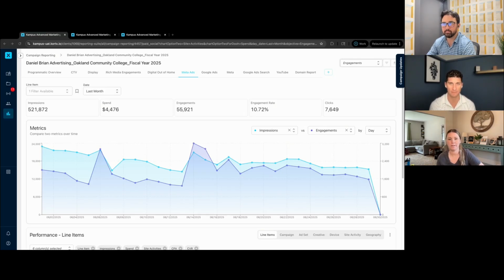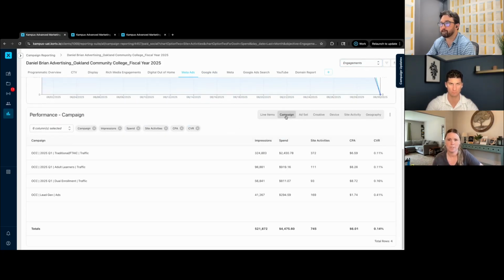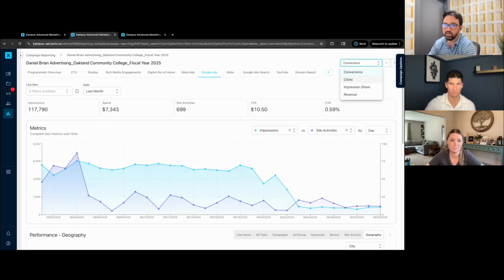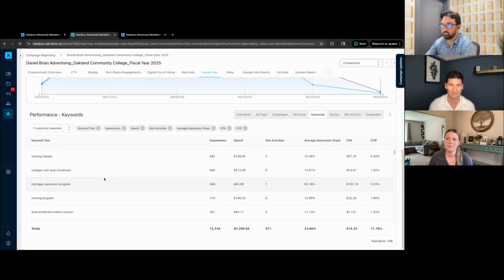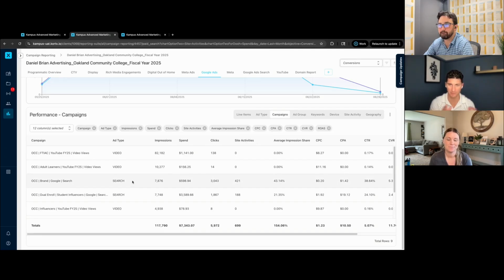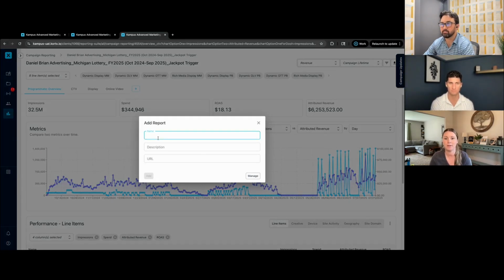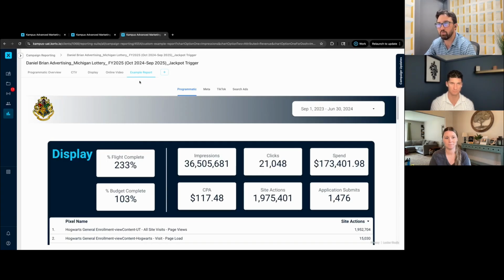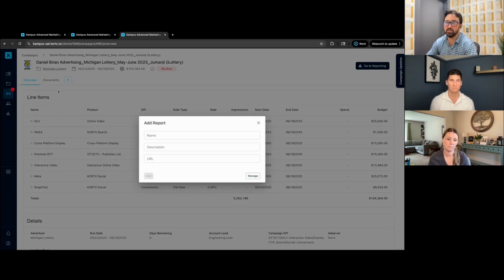Kampus June/July 2025 Release Updates: New Google & Meta Reporting + UI Enhancements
We’re back with more product enhancements inside KORTX Kampus—designed to take your campaign reporting to the next level.

In this video, Jess Ostrom (VP of Client Services) and Alex Morrissette (VP of Product) walk through the latest June/July 2025 updates, showcasing new reporting features for Google and Meta Ads, now available directly within Kampus with no delays. Get a closer look at the new metrics, filtering capabilities, and streamlined reporting tools that will help you make faster, more informed decisions.

🔍 What’s New:

Enhanced Google & Meta Ads Reporting
Dive into granular data with easy-to-understand reports for Google and Meta, including metrics like conversions, clicks, revenue, and impression share—all available as soon as your campaigns go live.

User Functionality Improvements
Familiar reporting features, now with the ability to filter by line item, campaign, ad set, and more. With new objectives and customizable metrics, you can tailor reports to your needs.

Embedding Custom Reports
A feature designed for agencies: embed your Looker Studio reports directly into Kampus, making it a one-stop shop for your clients’ campaign data.

👉 Whether you’re managing search and social campaigns or creating custom reports, these updates will make managing your campaigns smarter, faster, and more streamlined.